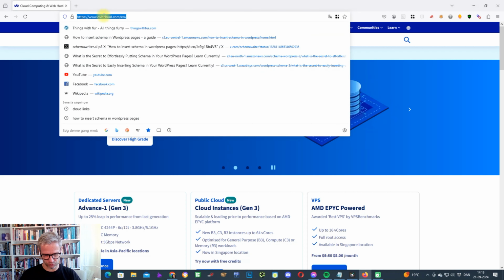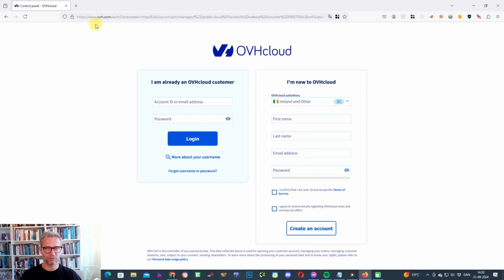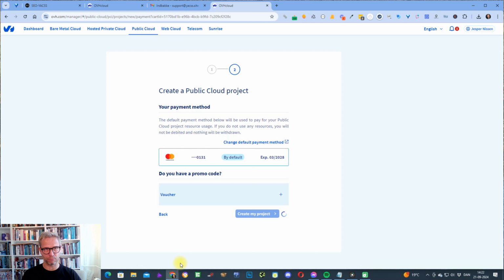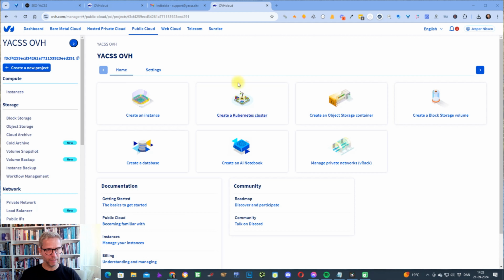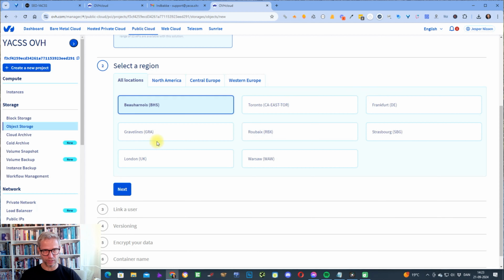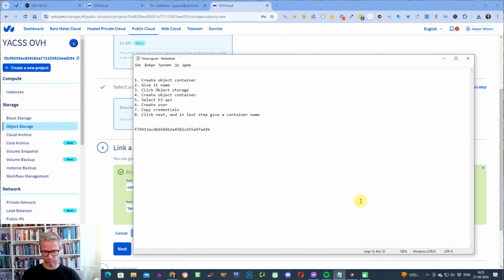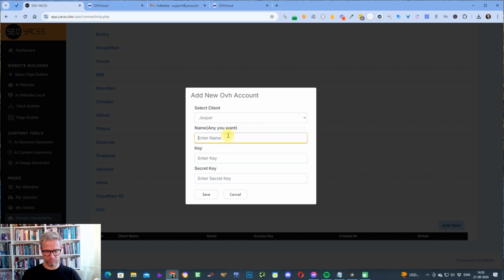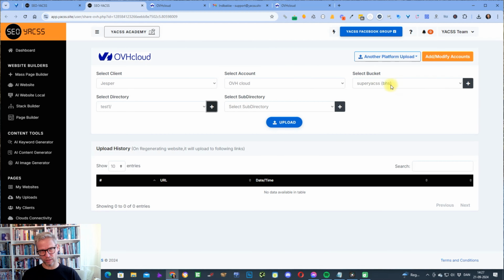How to add OVH cloud to YACSS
In this video I will show you How to integrate OVH cloud to YACSS.

00:00 How to integrate OVH cloud to YACSS
00:30 OVH cloud Set-up
03:10 YACSS and OVH cloud
04:40 yacss.site